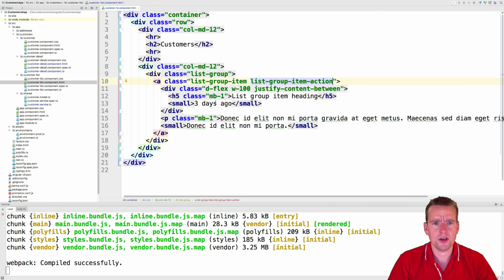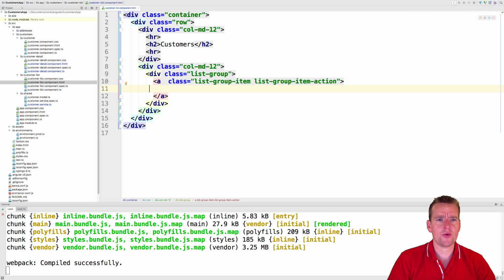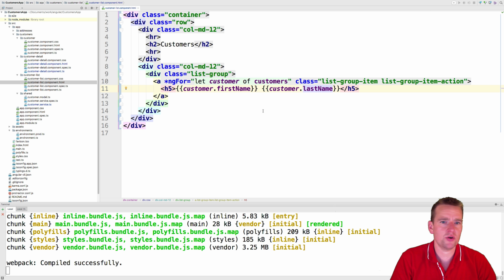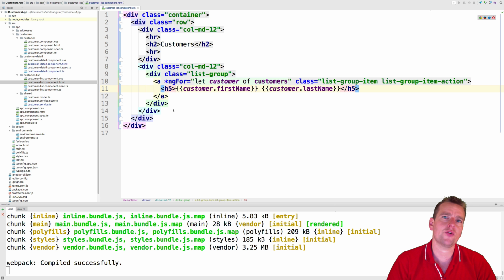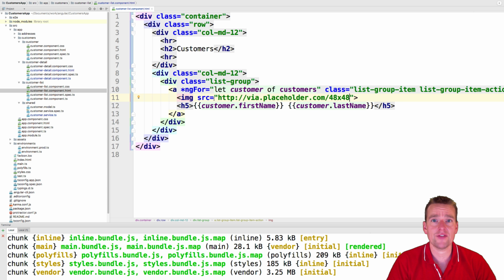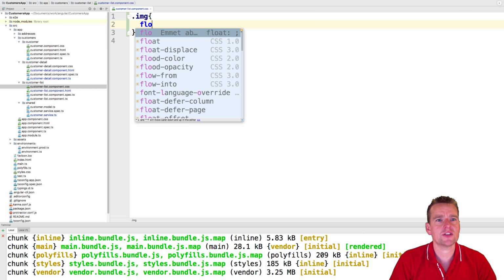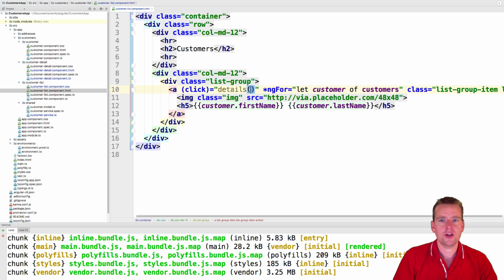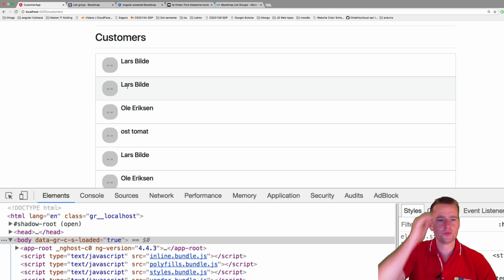Building a Angular4+ Web App | S4P73 | Recreate the List of Customers in the List View